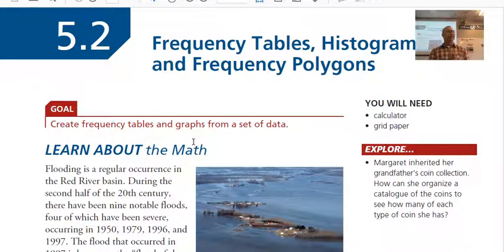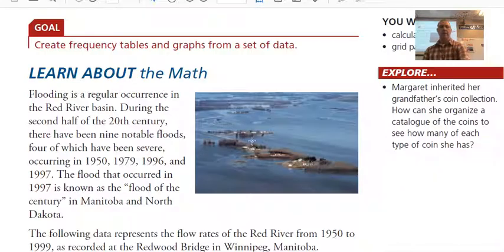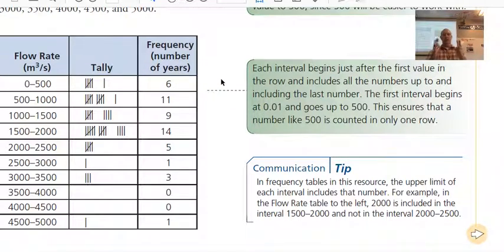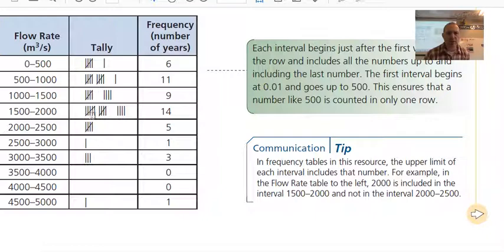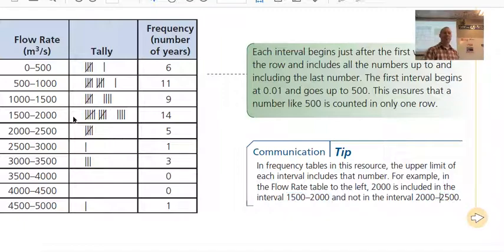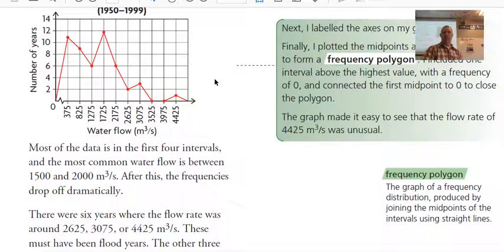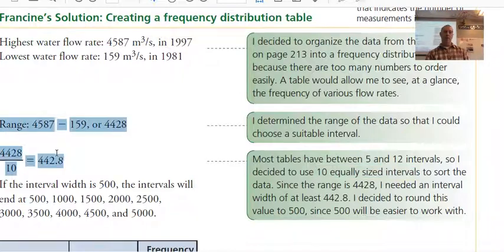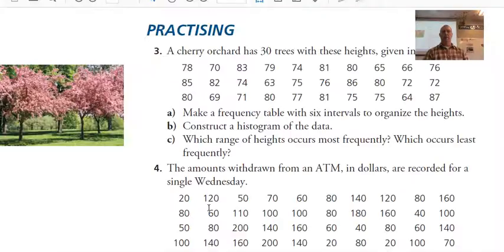FM 20 5.2 Frequency Distrubution, Histograms, and Polygons